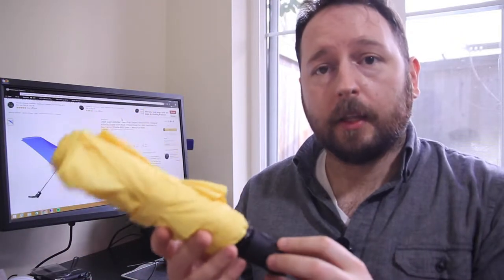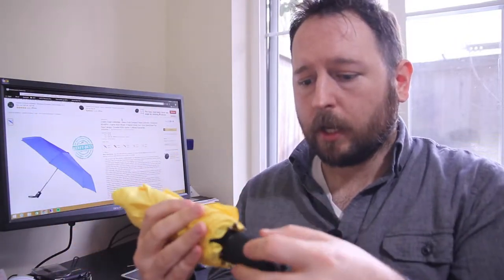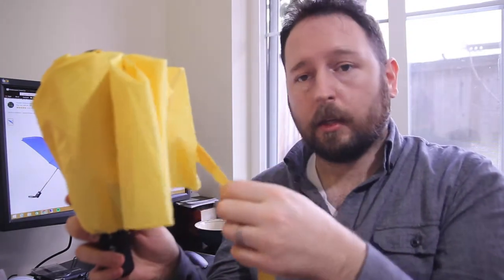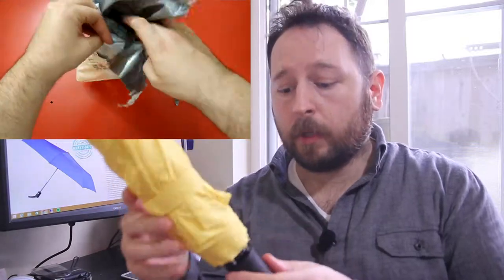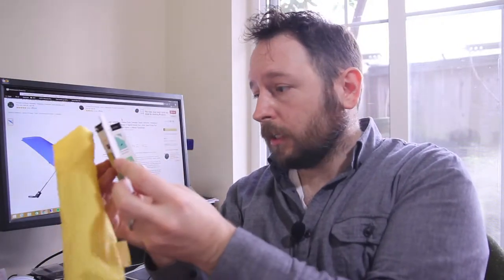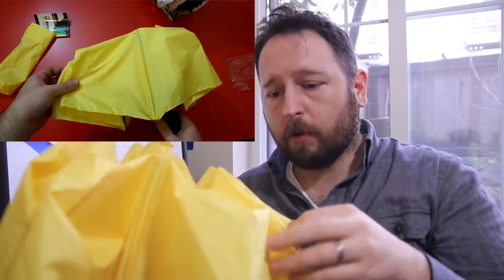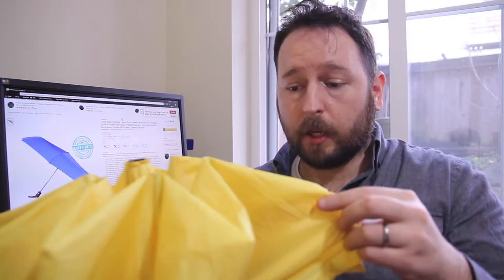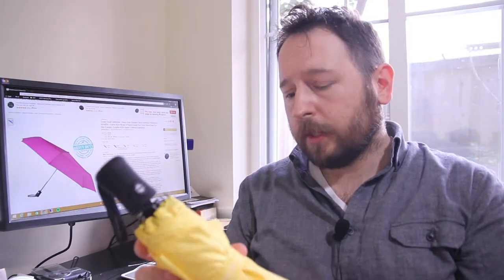Crown Coast Wind Hero Pro Umbrella Review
Crown Coast has made a great budget umbrella for EDC. A nice handle and auto deploy and collapse are what really shine about this product.